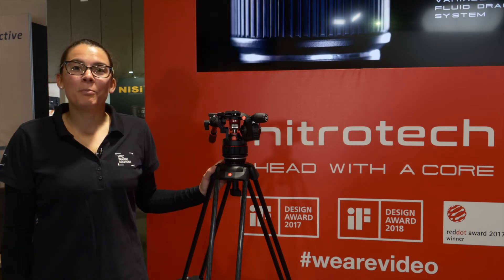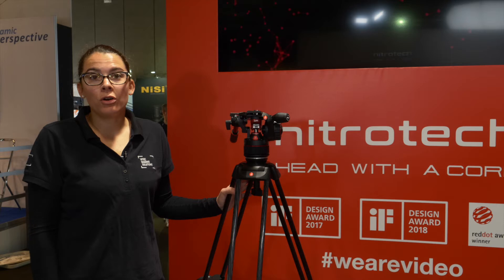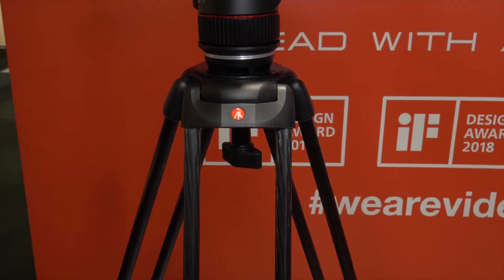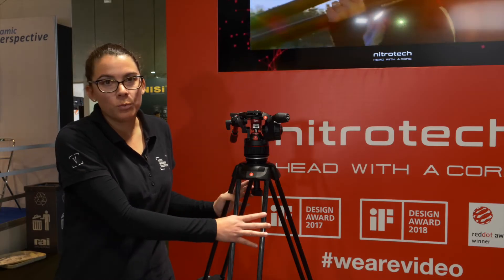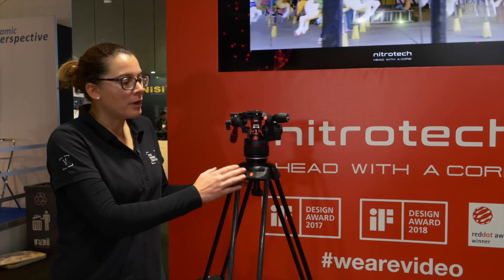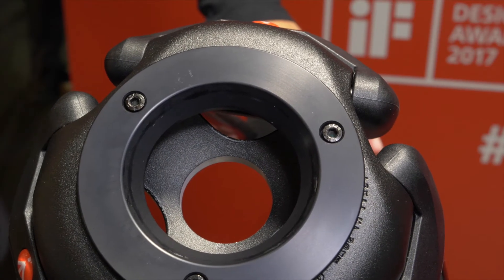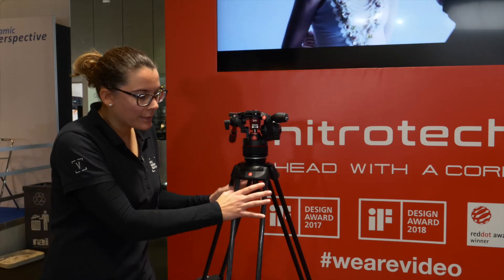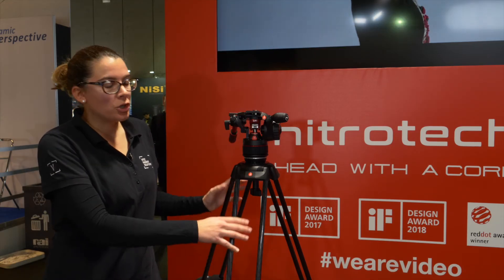IBC 2018: New Manfrotto Carbon Fibre Tripod, 50% more rigid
Sophia von Manfrotto stellt uns hier die neue Carbon-Version des Manfrotto Videostativs vor. Dank neuer Auszugs-Arretierung im Zusammenspiel mit Carbon soll sich die Torsionssteifheit um bis zu  50% erhöht haben.